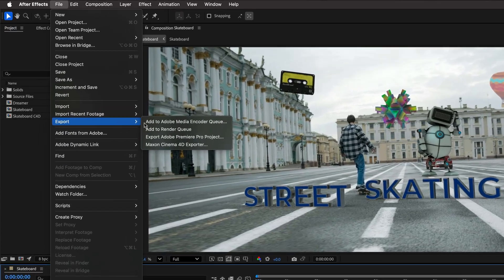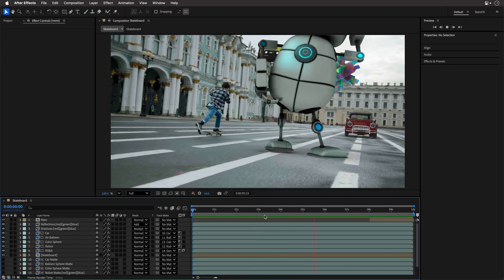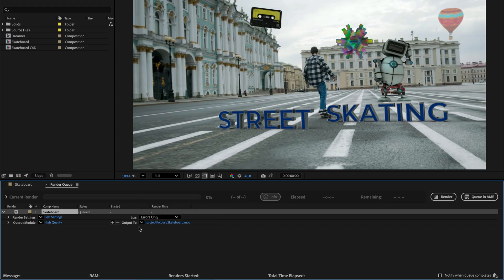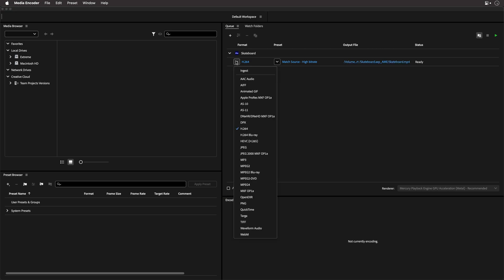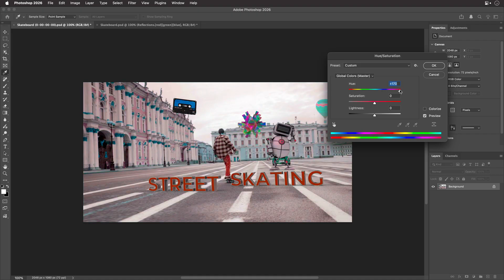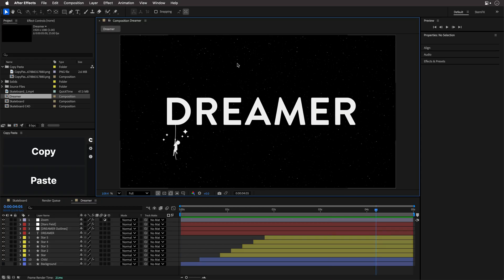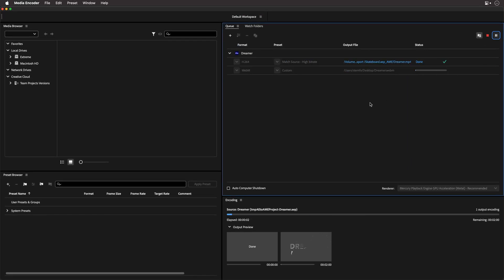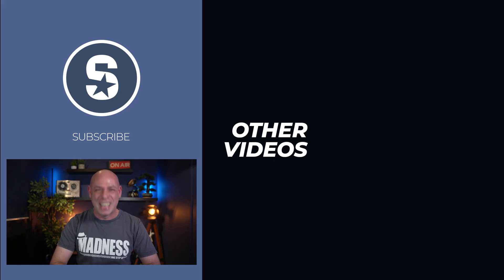The Right Way to Export from After Effects in 2026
Exporting from After Effects shouldn’t be confusing, yet somehow it still is.
In this tutorial I’ll show you the right way to export from After Effects in 2026, using a fast, reliable workflow that actually works for real projects. We’ll cover lesser known export options, smart copy and paste tricks, and my preferred settings for web, delivery, GIFs, and compressed videos with an embedded alpha channel.

00:00 - What you will learn
01:02 - The Export Command
01:30 - Export to C4D
02:35 - Export to Premiere
03:38 - Using the Render Queue
04:37 - Best Render Settings
05:57 - Send to AME
07:04 - Save an Image
07:47 - Save to Photoshop Layers
08:58 - Copy from Photoshop to After Effects
10:51 - Export GIF + Alpha
15:10 - Conclusion